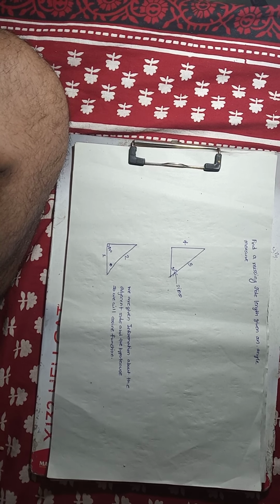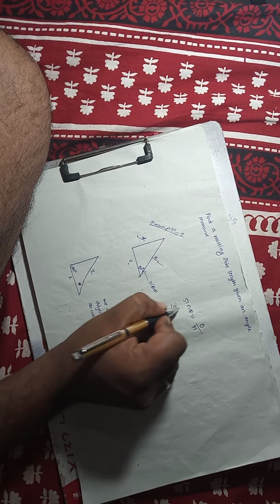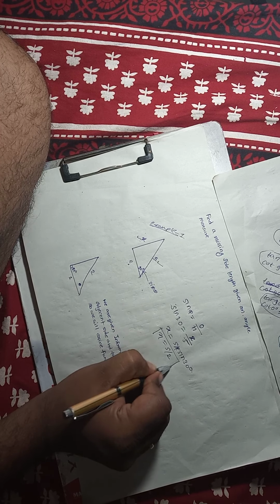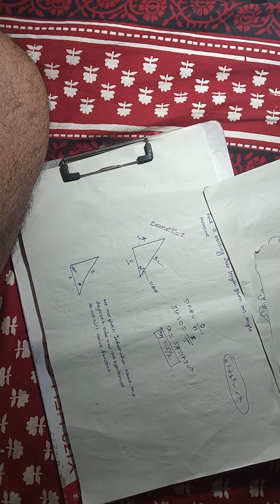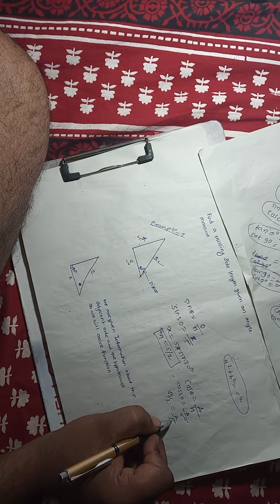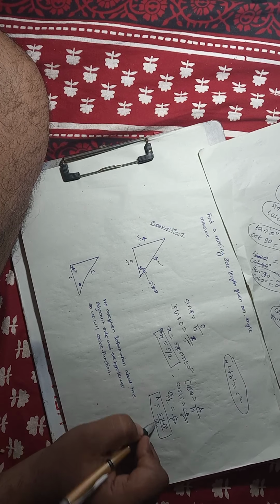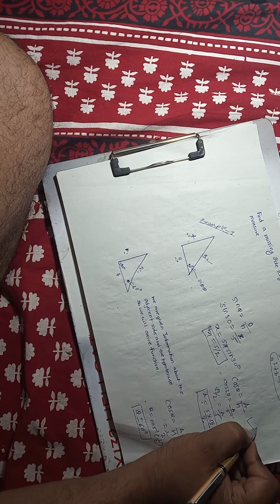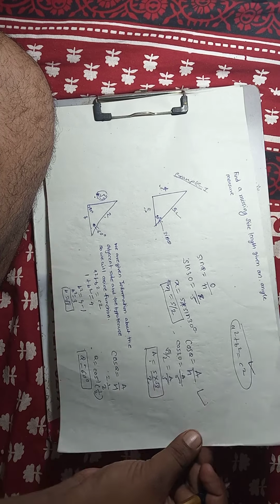Trigonometry Lecture 5